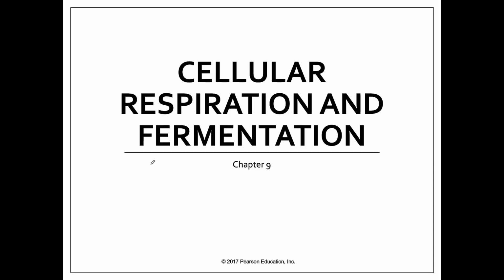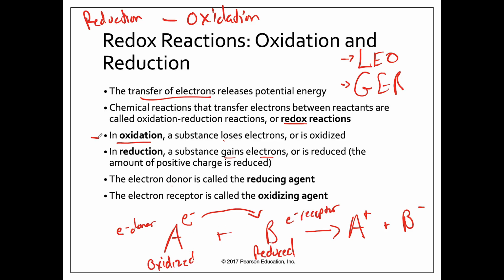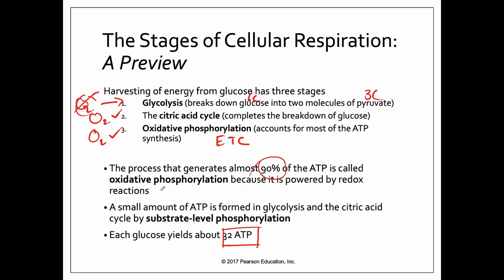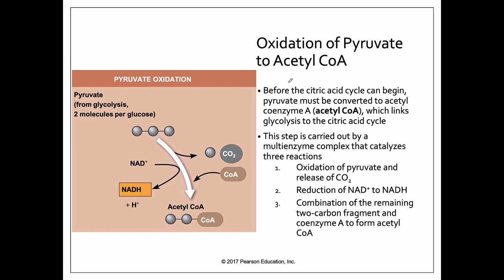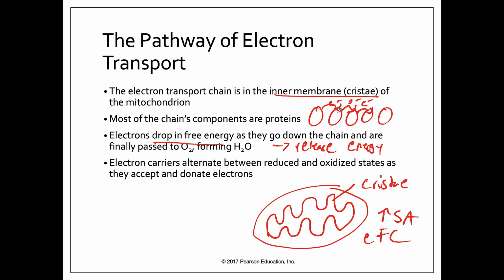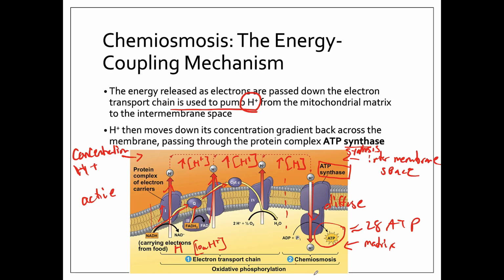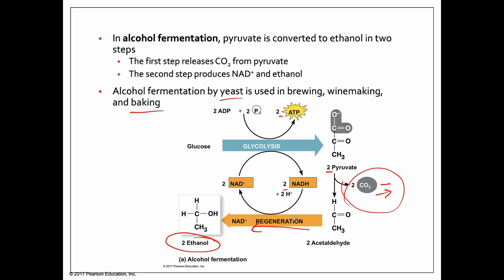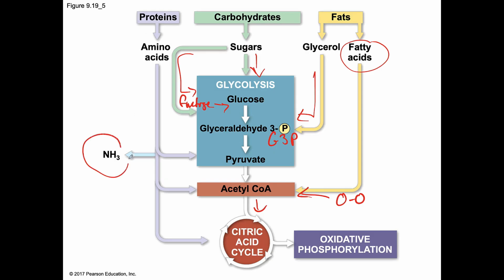9 - Cellular Respiration and Fermentation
This recorded lecture was created during emergency remote instruction in the COVID-19 pandemic for a majors-level introductory biology course (BSC 2010 / Biology I). The lecture covers Chapter 9 of Campbell Biology, 12th Edition, Cellular Respiration and Fermentation. This content aligns with most college-level introductory biology courses for science majors, such as BIOL 110.